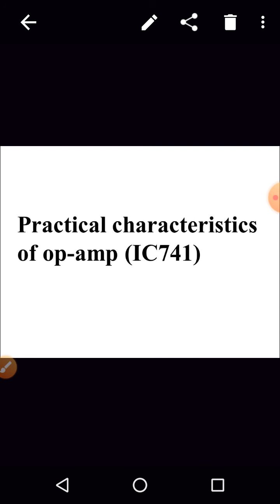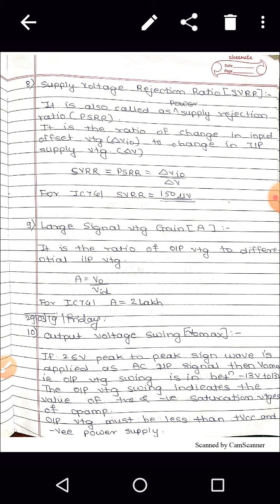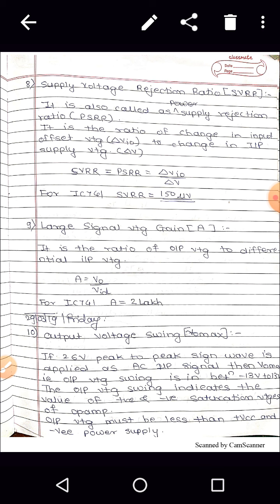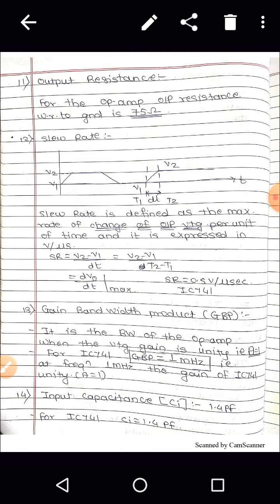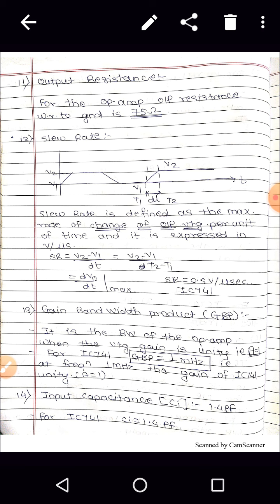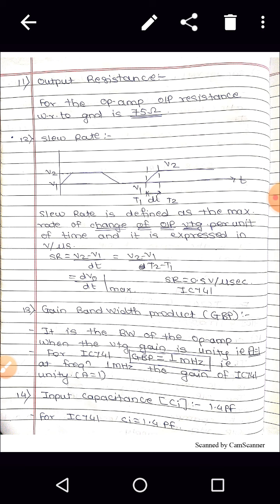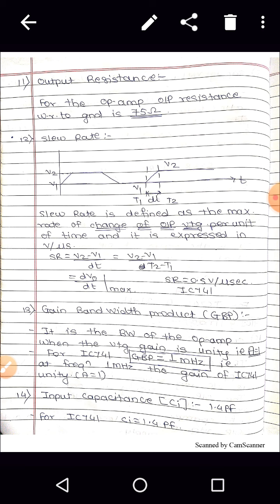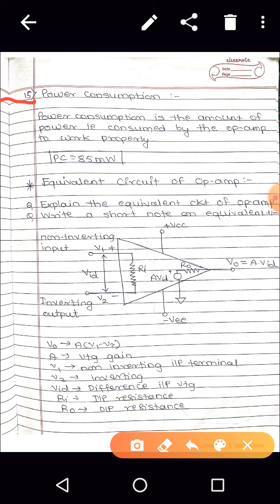Real characteristics of op-amp.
Supply voltage rejection ratio, large signal voltage gain, output voltage swing, output resistance,
slew rate, gain bandwidth product.